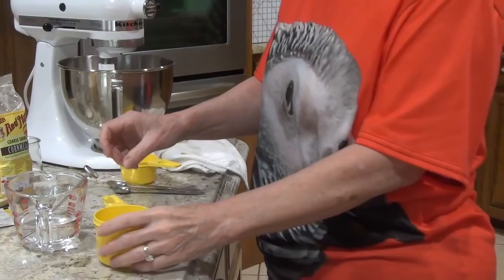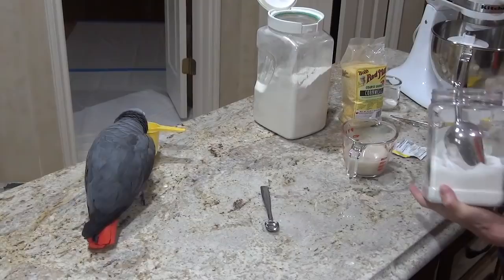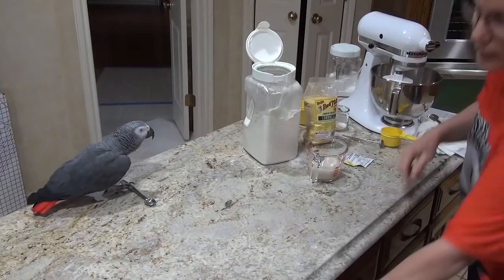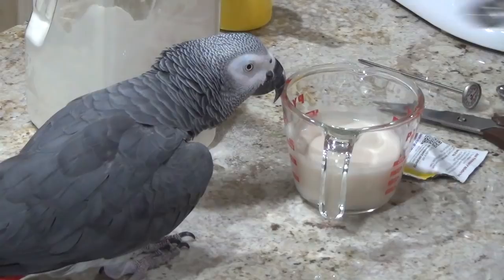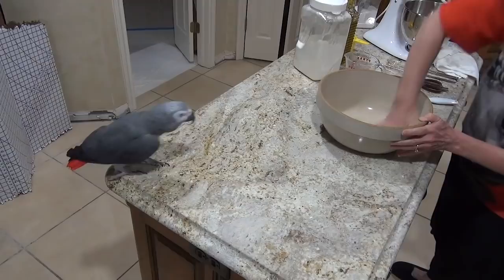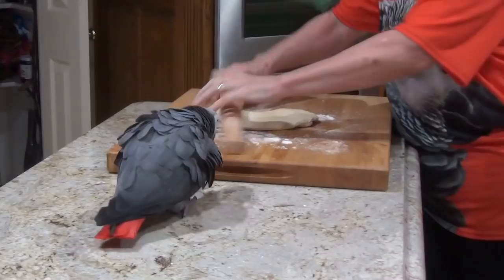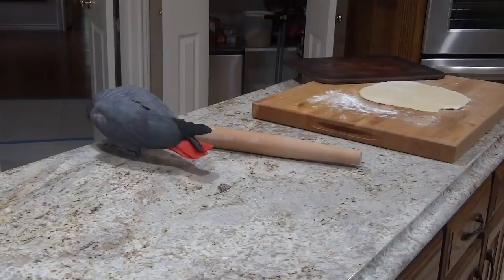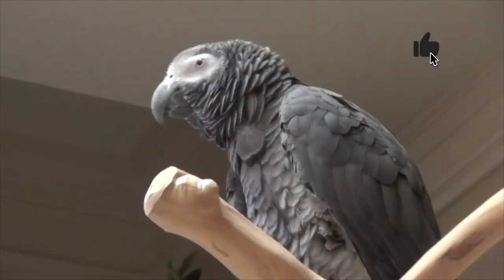Makin' Pizza Corn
Einstein and Marcia are in the kitchen making Pizza Corn crust for Einstein's 24th Hatchday party. Einstein is being very observant and helps with the rolling out of the dough. Join the fun on his YouTube channel, for his 24th Hatchday "Pizza Corn" Party on his YouTube live stream. Sunday, June 13th at 2:00 PM CDT.
Einstein Parrot is a very talkative African Grey Parrot! He lives with us in our home in Texas and was hatched on June 15, 1997. Einstein is a silly, smart, and popular parrot who loves to talk and entertain! He is famous for his impression of Matthew McConaughey, NOT the "Einstein" that was featured on the TV show Animal Planet.  He likes to talk on various "parrot approved areas" in our home, such as the kitchen drawer, the shower, kitchen chairs, napkin holders, and of course his play perches! Einstein has brought much joy to our lives, but training and living with a parrot requires time, patience, and sacrifice.

We hope you enjoy watching Einstein and Thank you for being a fan of Einstein the Talking Texan Parrot!